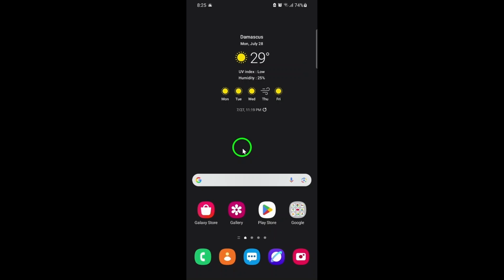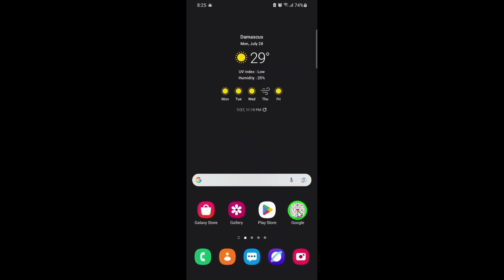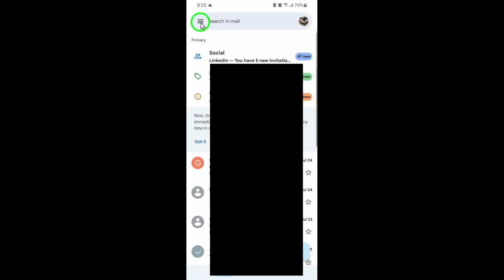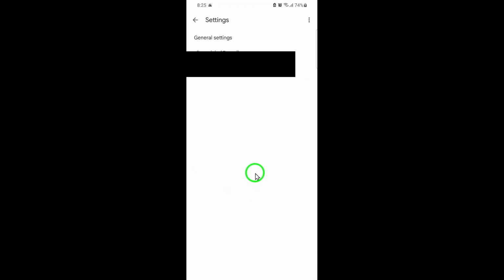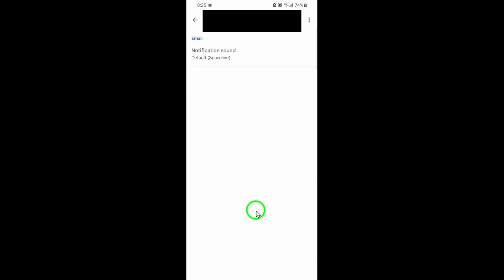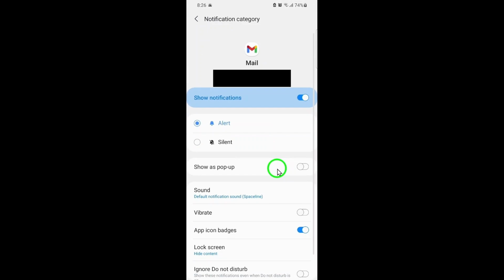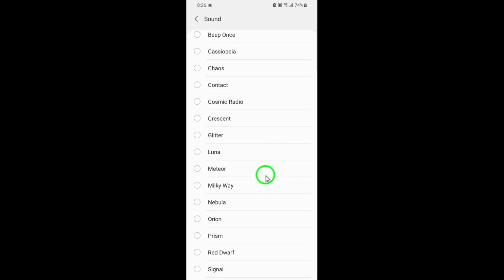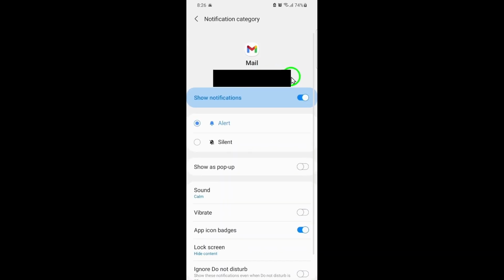How To Change Gmail Notification Sound To Custom Tone On Mobile (Updated)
Learn how to change your Gmail notification sound to a custom tone on your mobile device with this updated step-by-step guide. Personalize your Gmail alerts and never miss an important email again by setting a unique notification sound.

1. Open Gmail app

2. Tap on Menu (☰)

3. Scroll down and tap on Settings

4. Tap on your email account

5. Tap on Notification sounds twice

6. Tap on Sound

7. Choose your custom sound from the list or file manager-
Timeline:
00:00 Start
00:12 How to do it
01:05 End